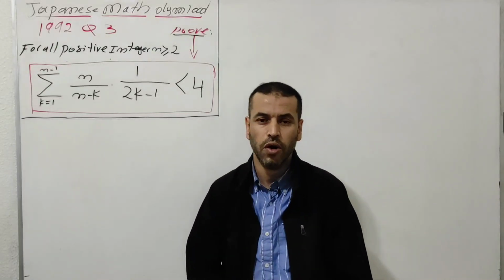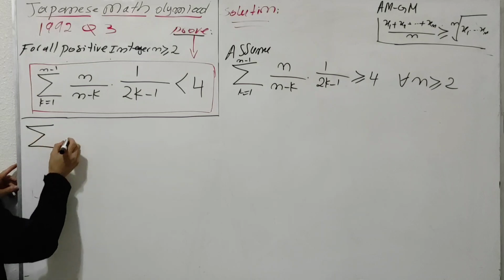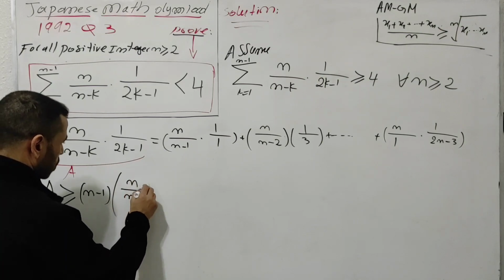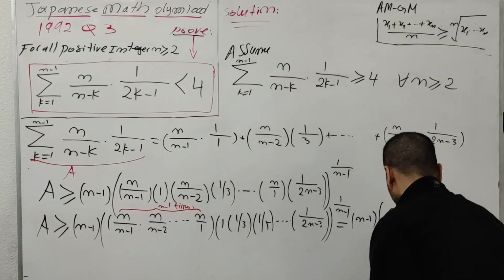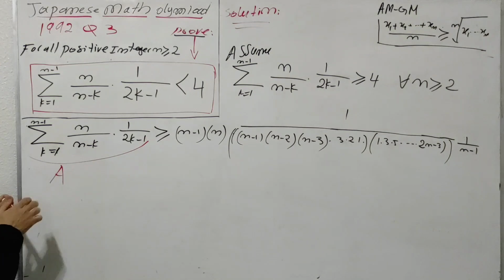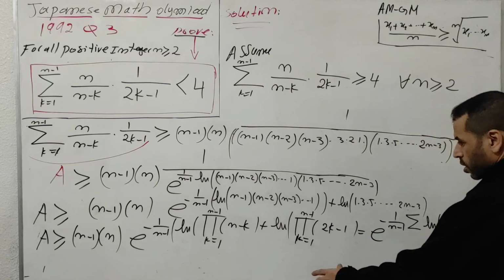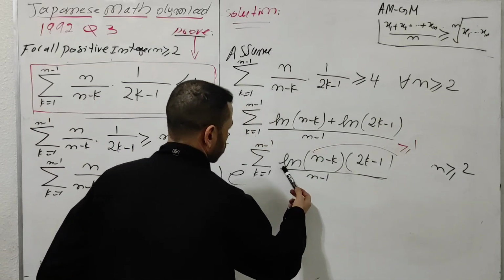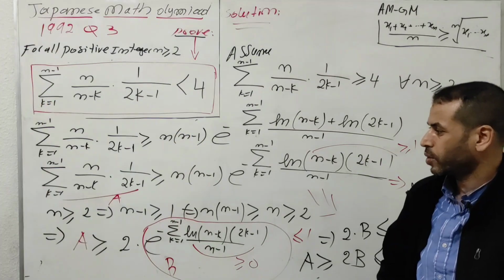hard japanese mathematical Olympiad